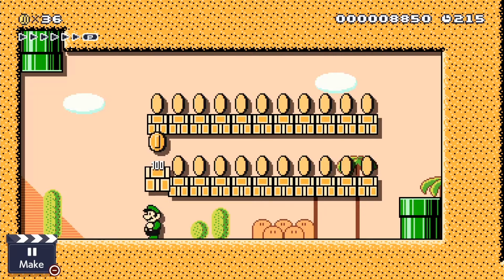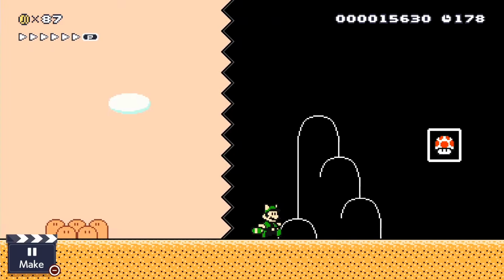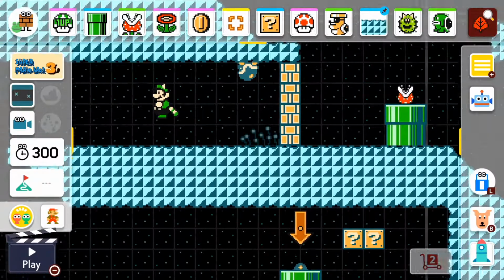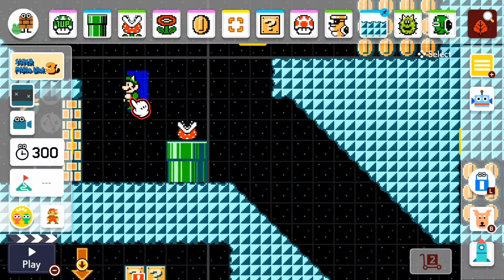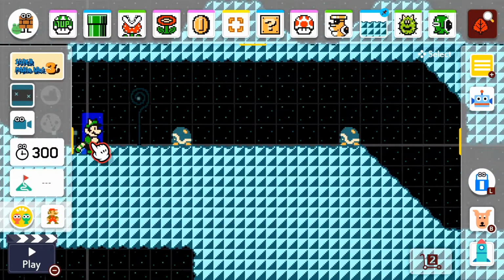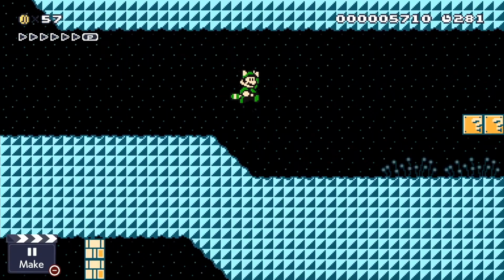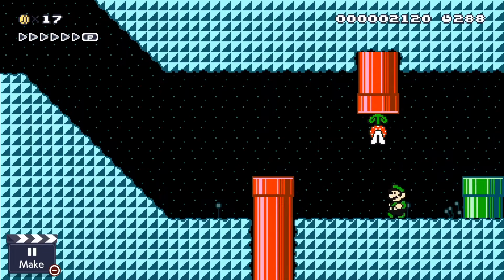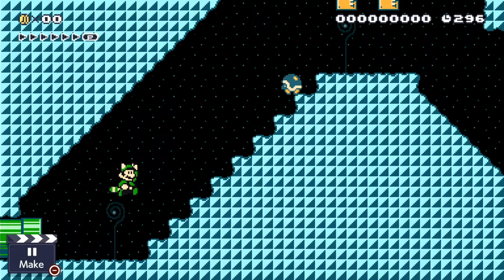Construction Complete: Super Mario Bros 3 Remix 2- Pyramid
Today Killjoy looks at another level from the SMB Remix, 2-Pyramid